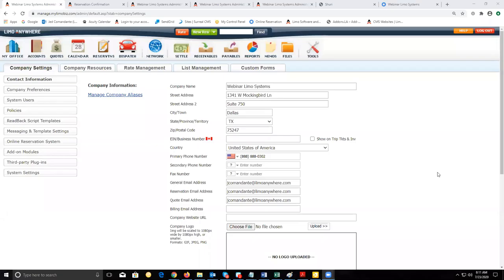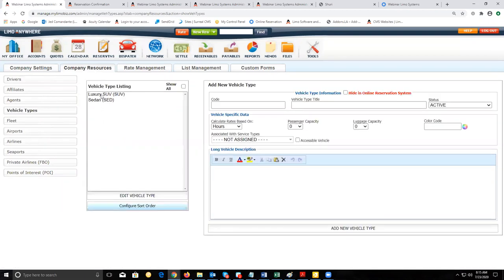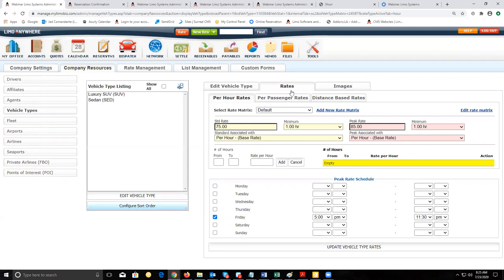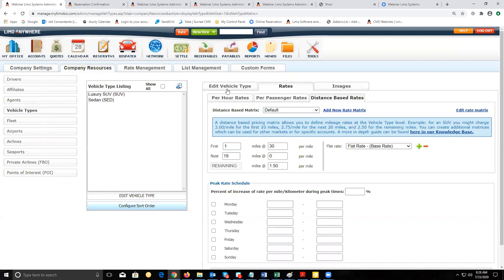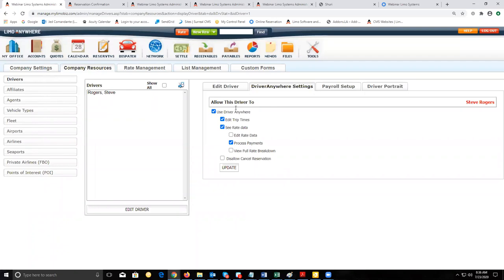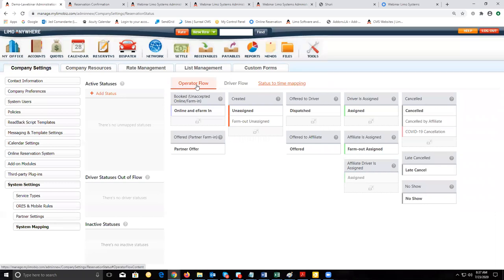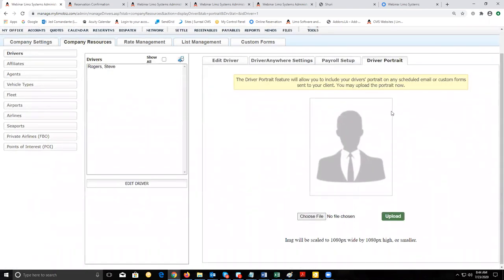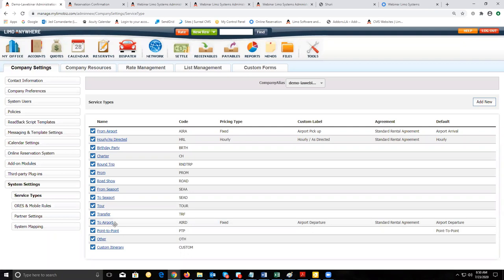Session 1/3 – Initial Setup & Configuration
Covers the configuration of the platform and various operator resources such sa settings, vehicles, drivers, locations, etc.